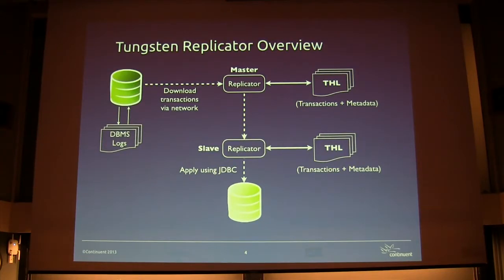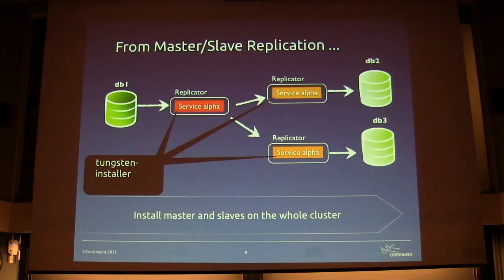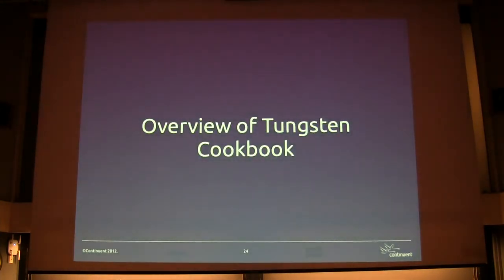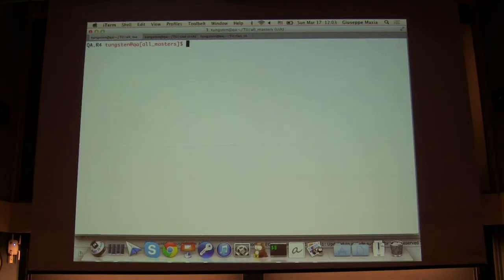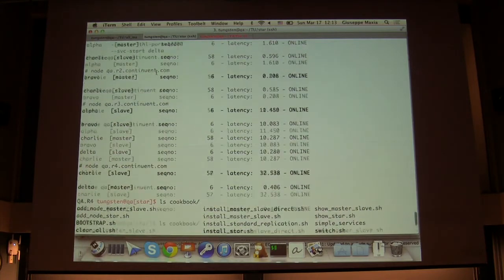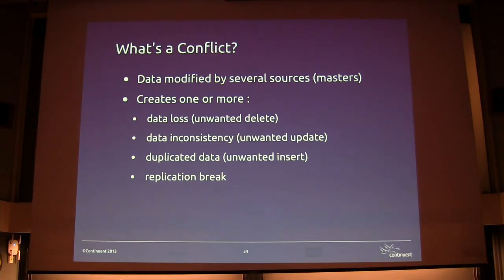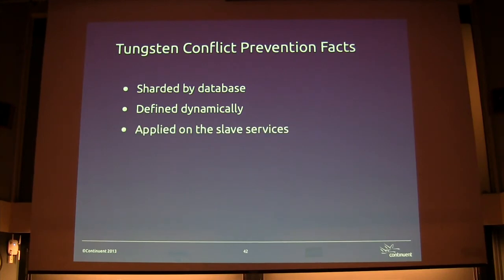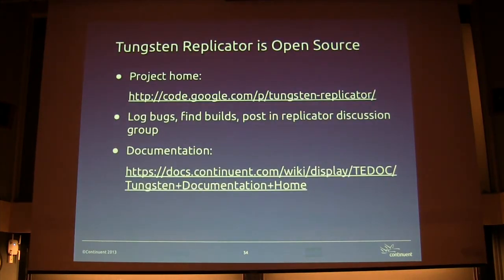Creating Multi-master Clusters with Tungsten Replicator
Giuseppe Maxia of Continuent presents "Creating Multi-master Clusters with Tungsten Replicator" at the 2013 Open Database Camp at Northeast LinuxFest.

From the abstract: Replication with multiple masters is a much desired feature. Using Tungsten replicator, users can create multiple masters topologies in minutes, from all-masters to star topologies, with a look at fan-in replication. Since multiple masters introduce the possibility of data clashes, we will also cover some ways of preventing conflicts with Tungsten filters.